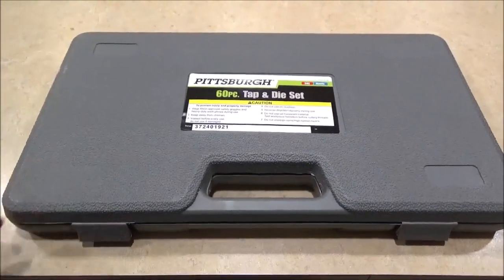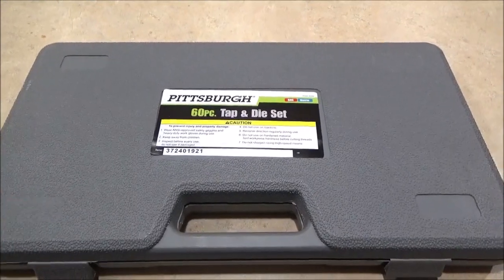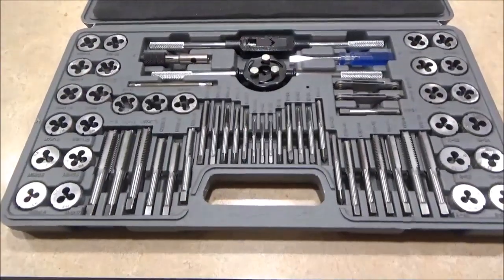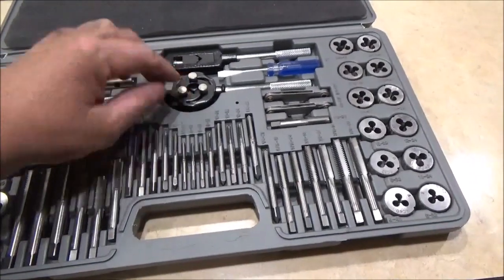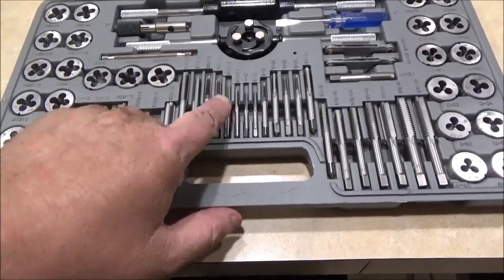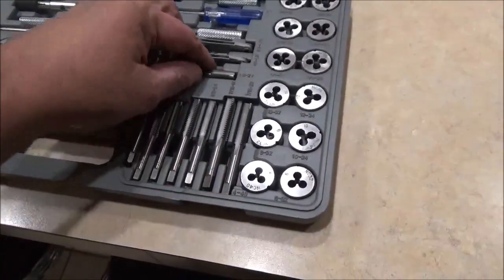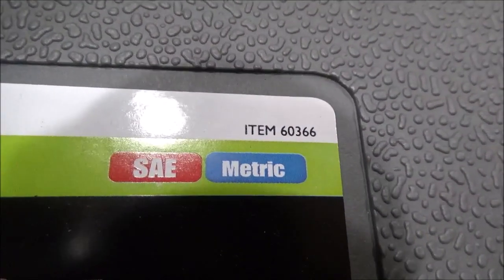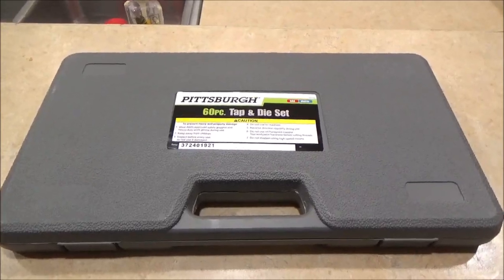TOOL REVIEW : PITTSBURGH 60 PC TAP AND DIE SETS 35407, 60366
JEREMY FOUNTAIN
THEMOWERMEDIC1

TREY DRIVER
BIG BUCK MOWERS AND EQUIPMENT
3301 STATE HIGHWAY 121
BONHAM TEXAS 75418